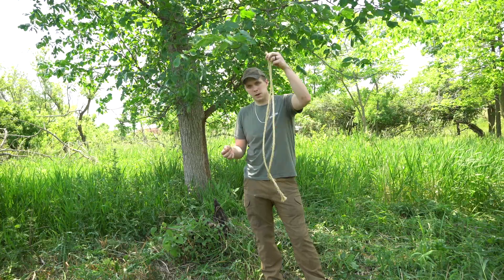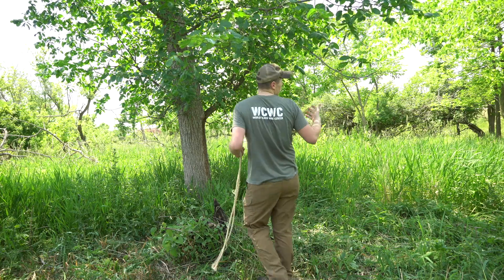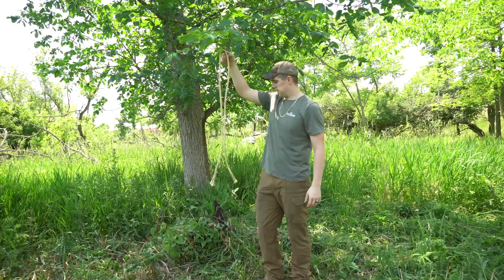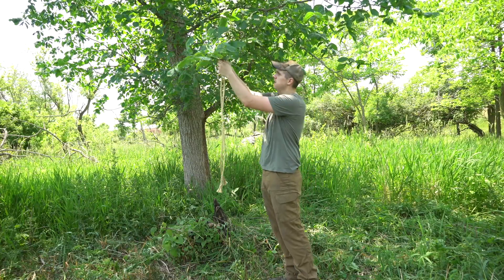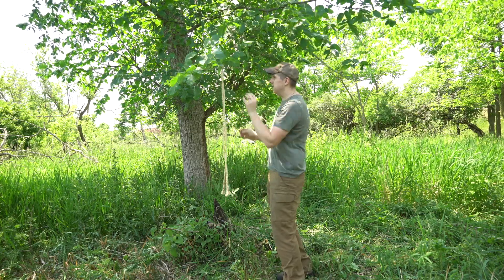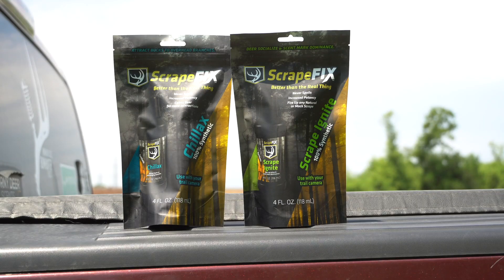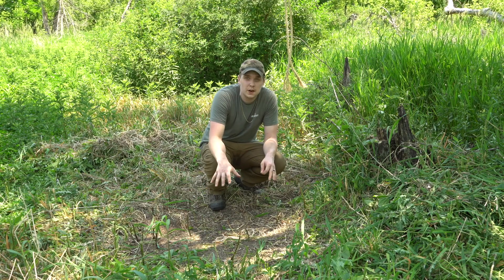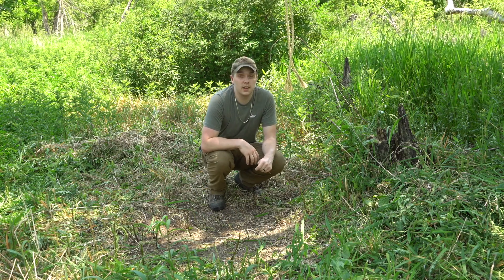Rope is BETTER for Mock Scrapes